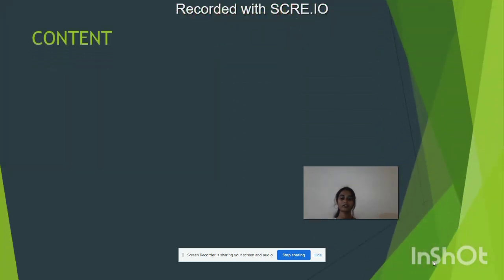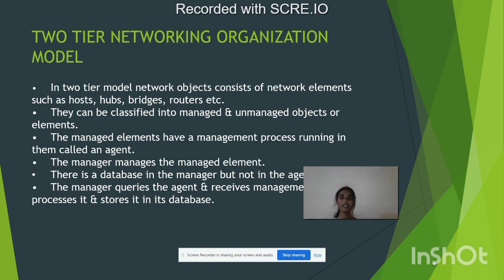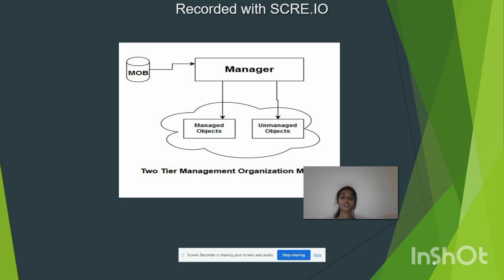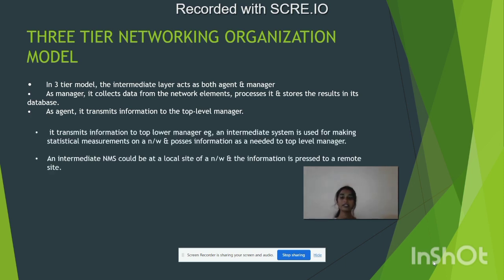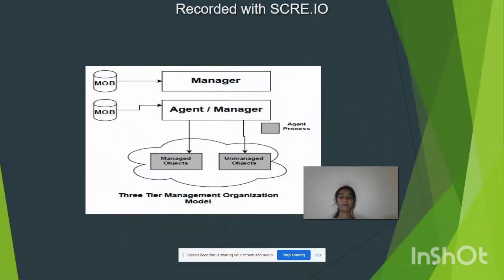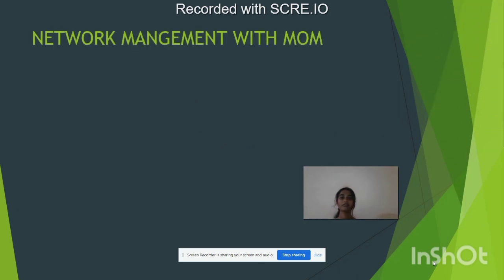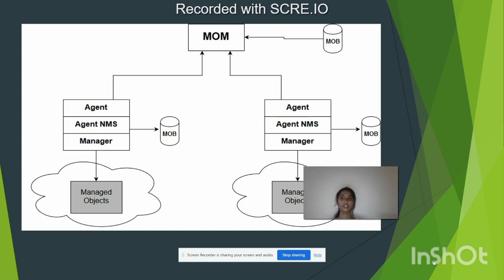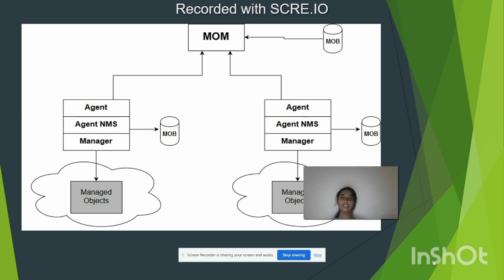organization model of networking (network manegement)